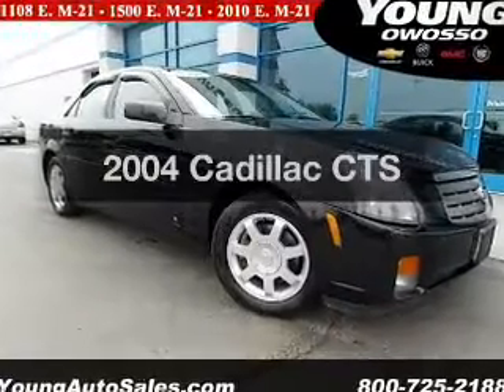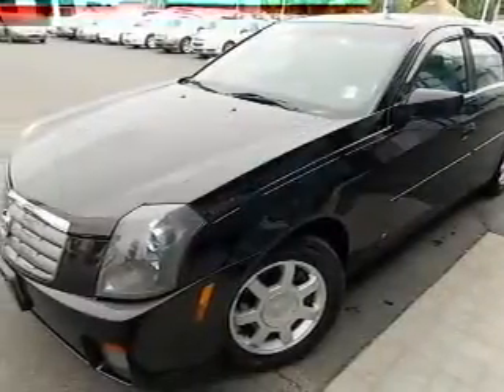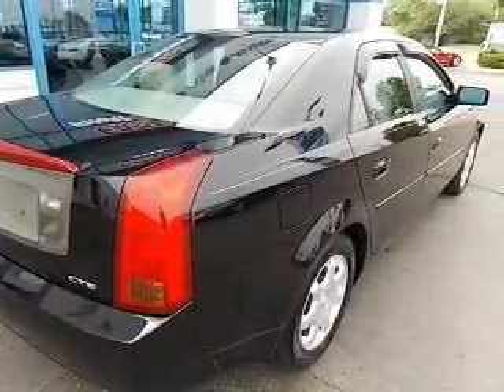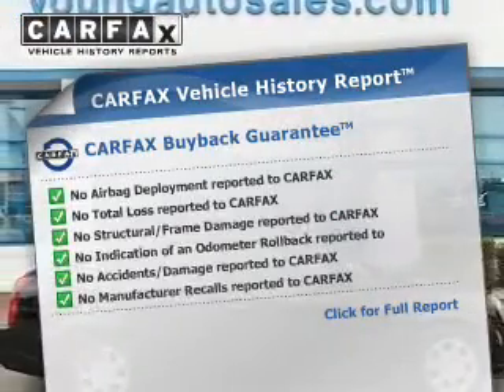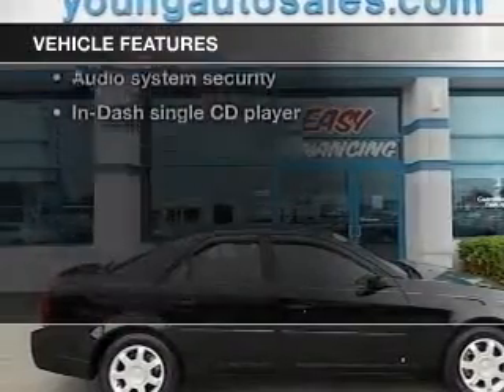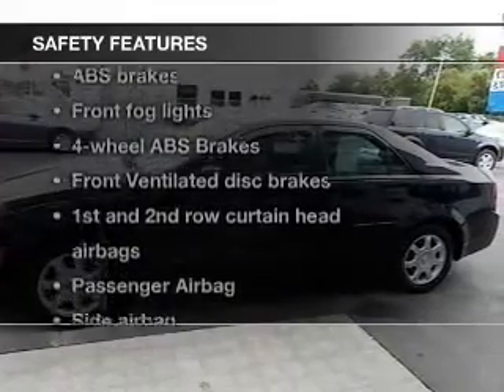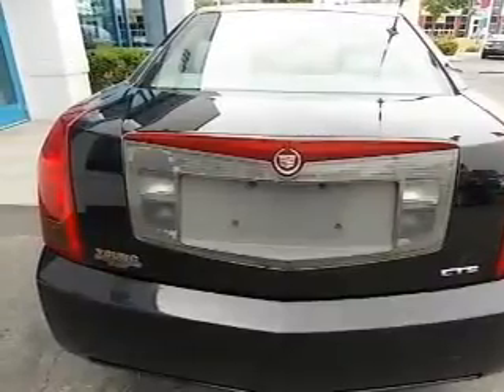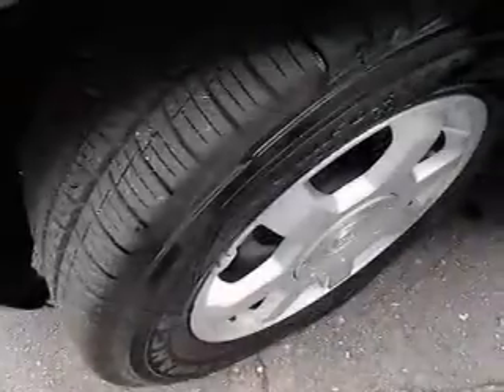2004 Cadillac CTS - Owosso MI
Year: 2004
Make: Cadillac
Model: CTS
Trim:
Engine: 3.6 liter 6 cylinder 24 valve
Transmission: 5-Speed Automatic
Color: Black Raven
Mileage: 125033
Address:
1500 E. Main St.